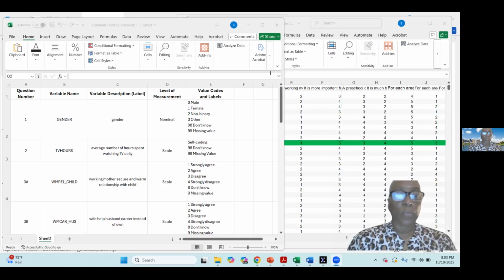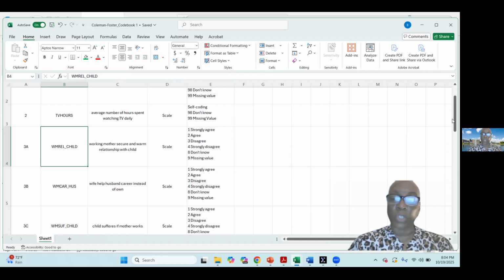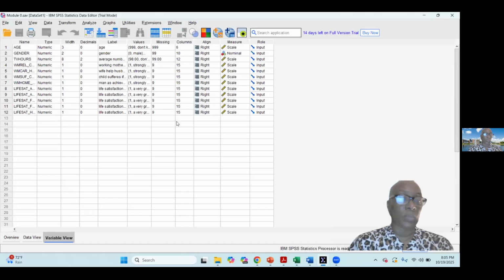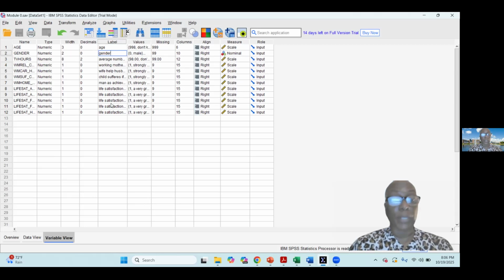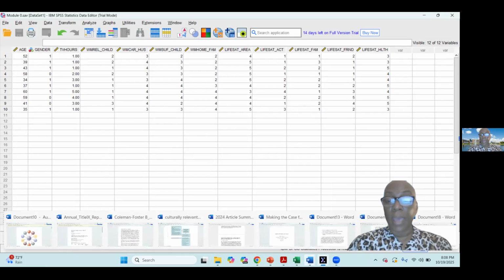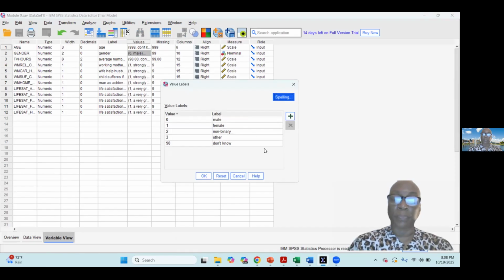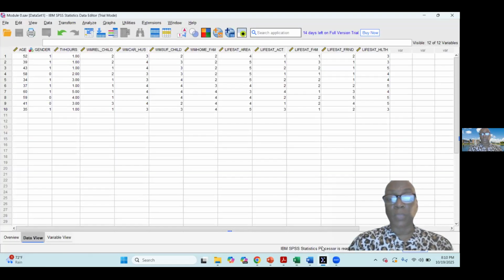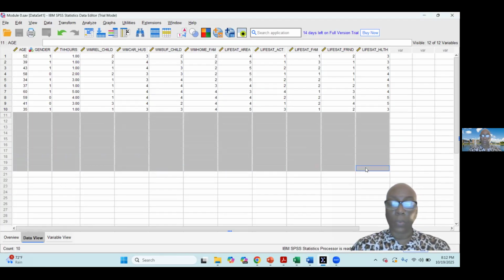Codebook and SPSS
A brief walkthrough about developing a codebook and creating a file in SPSS.